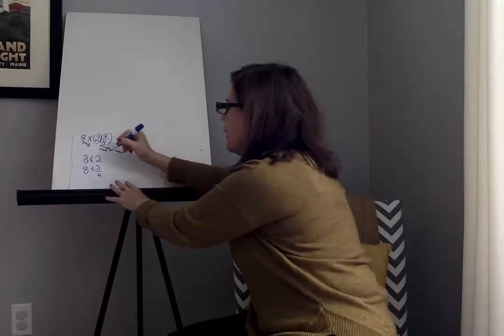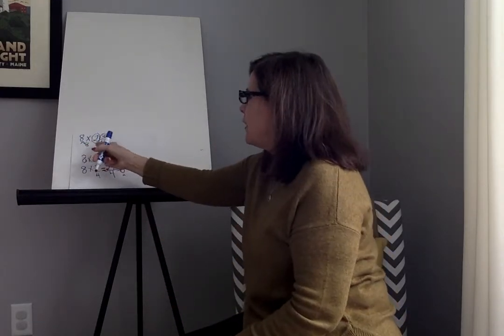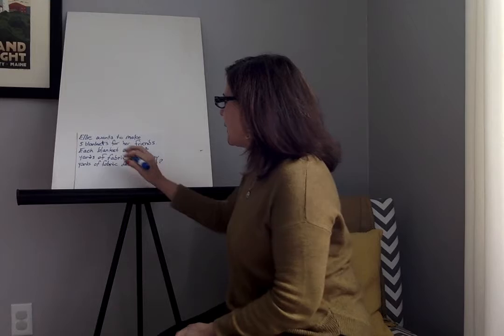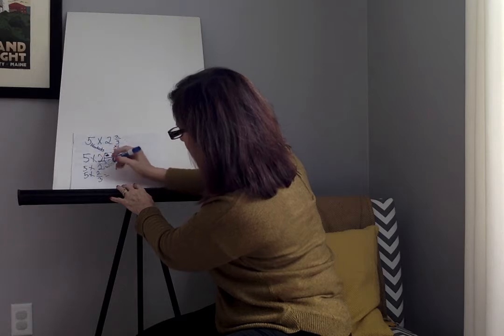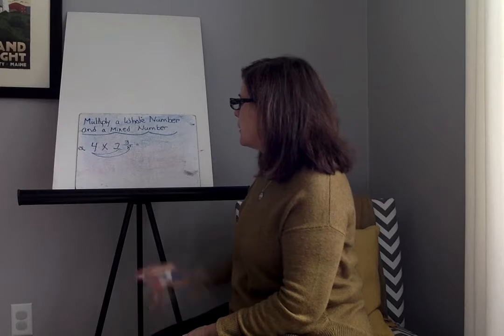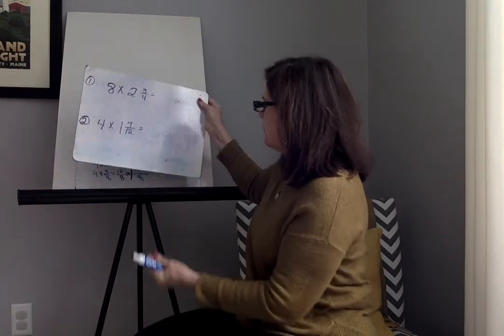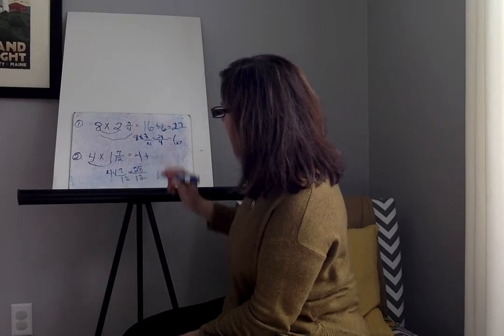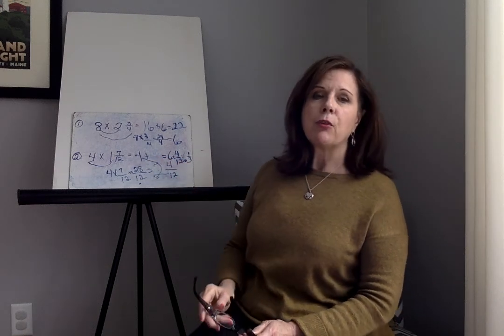Movie on 4 10 20 at 11 27 AM